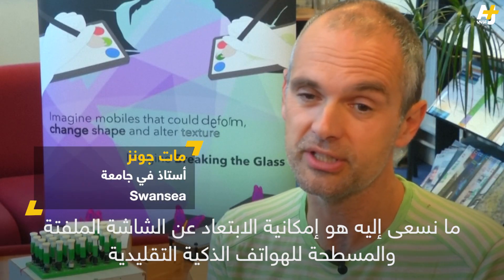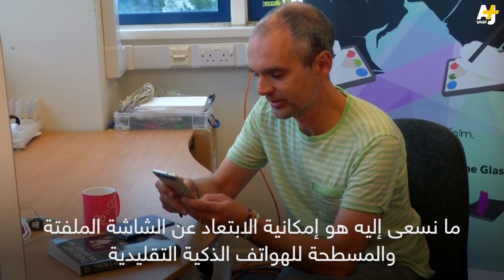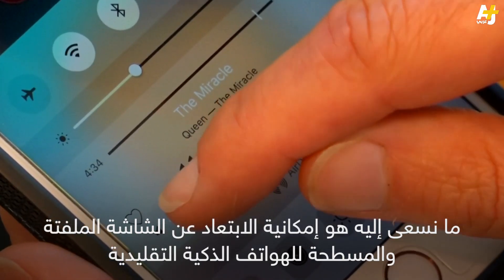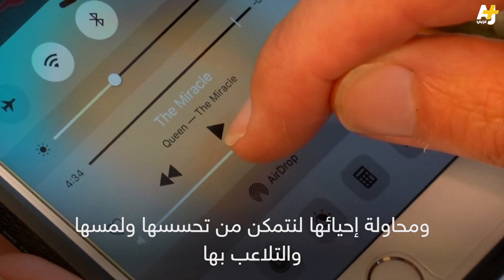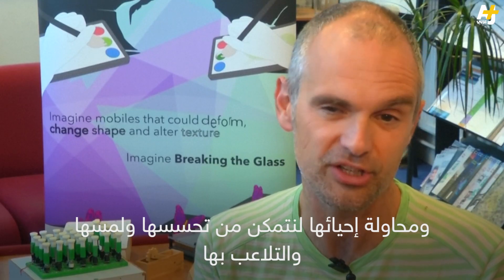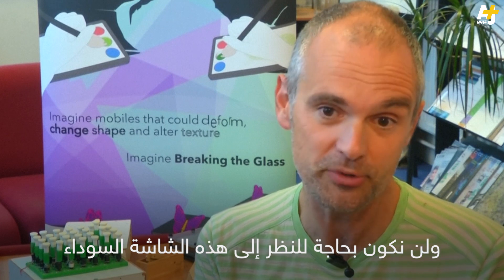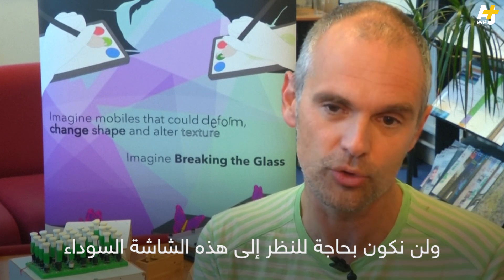هاتف ذكي حسي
هاتفك الذكي قادر على تغيير شكله والتفاعل معك
ليصبح الصوت، اللمس، والتحكم، أكثر حسية.
ابتكار باحثين من جامعتي Swansea البريطانية و Grenoble الفرنسية

إعداد: ريما عيتاني
مونتاج: قصي الخضر